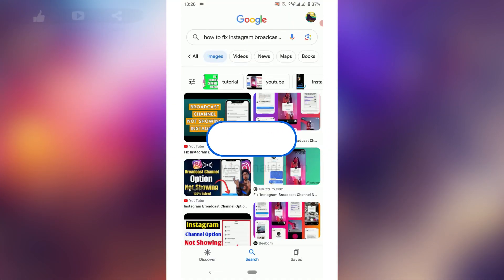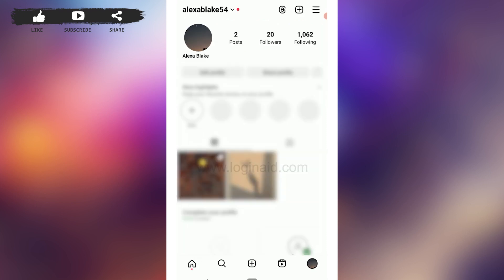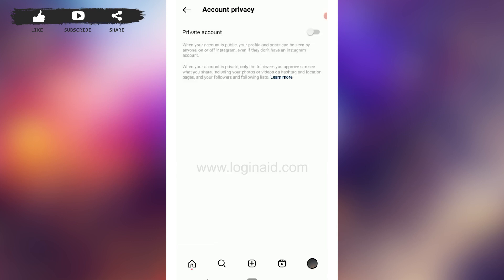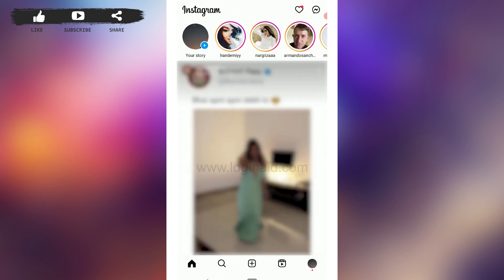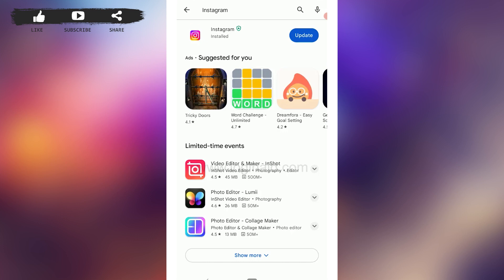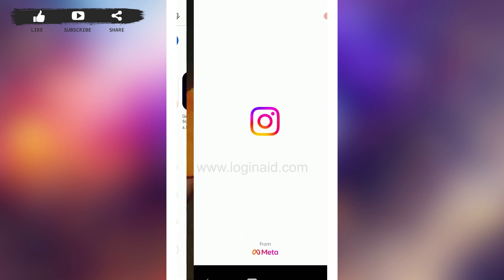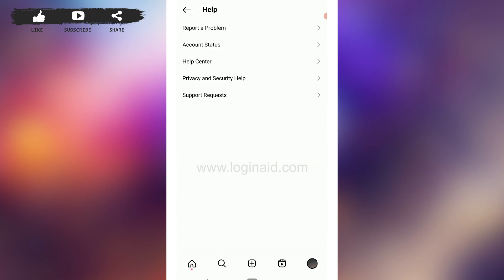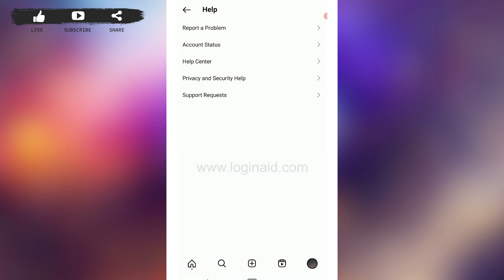How To Fix Instagram Broadcast Channel Option Not Showing 2023 | Instagram App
How To Fix Instagram Broadcast Channel Option Not Showing 2023 | Solve Instagram Broadcast Channel Option Missing Problem | Insta App

A video guide explaining and answering to your query on fixing the problem of Instagram Broadcast Channel option not showing.